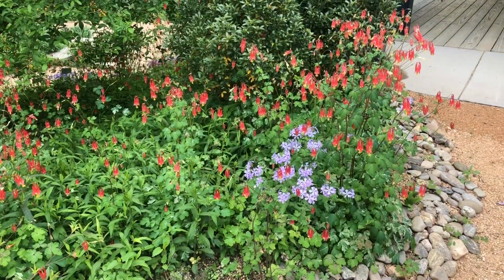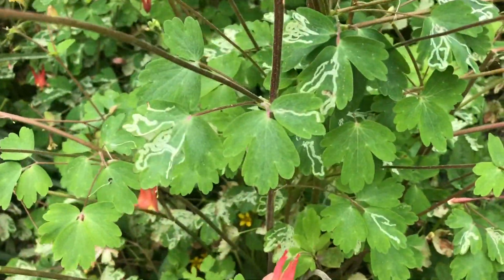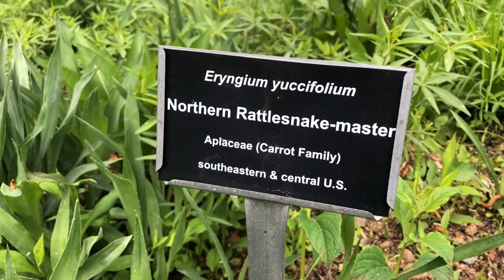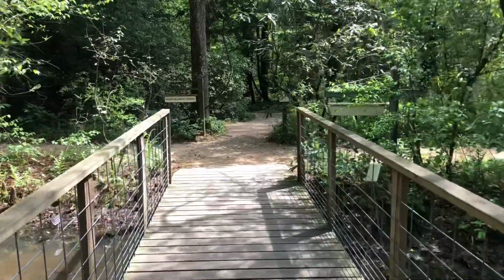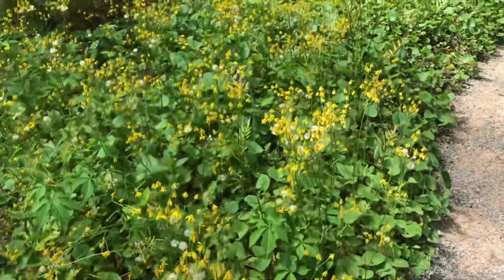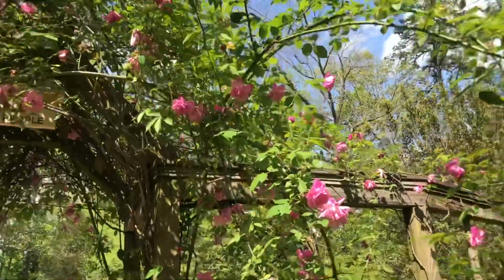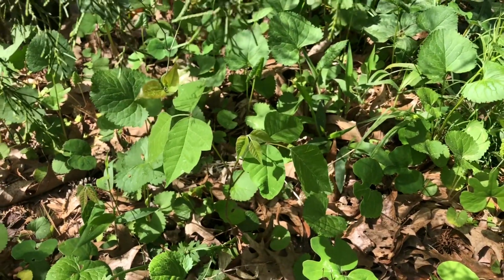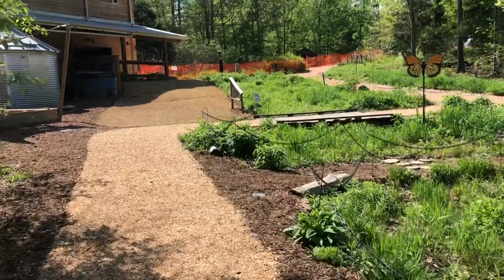Spring garden tour at the NC Botanical Garden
The spring display the the NCBG Is GORGEOUS! Focusing conservation and native plants the NCBG is a great resource.

There is still time to register for my upcoming webinar “Foodscaping with Natives” on Tuesday 20 April from 6-8pm eastern. This will be an unfit native and inspiring program  and All proceeds benefit the NCBG!